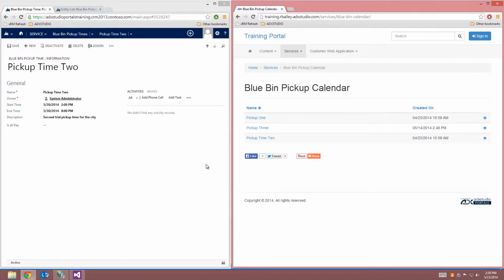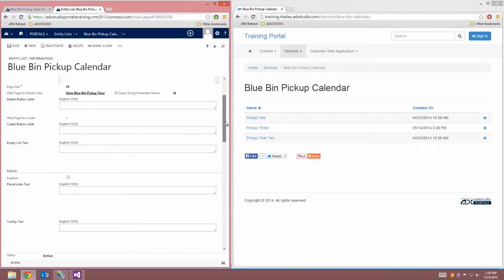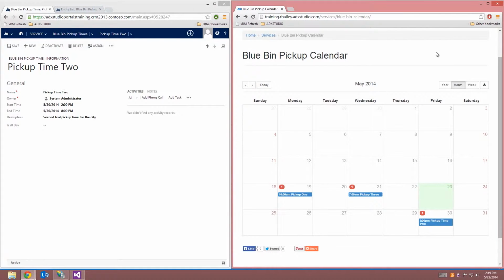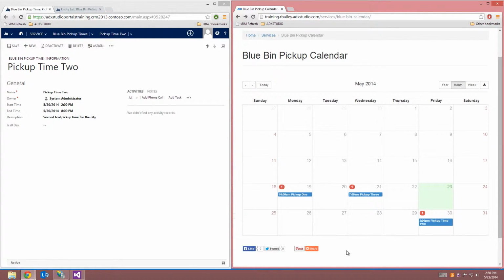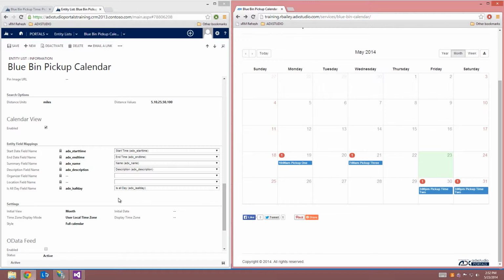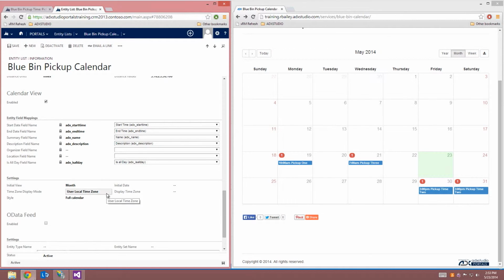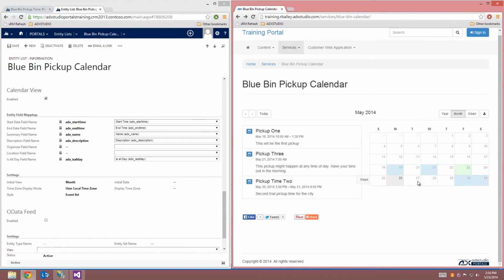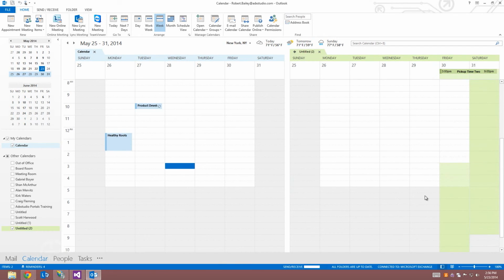Adxstudio Portals Entity Lists Part 5: Calendar View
Take a deeper look at the Entity Lists feature in Adxstudio Portals. Part 1 covers using Entity Lists to output as a calendar view.